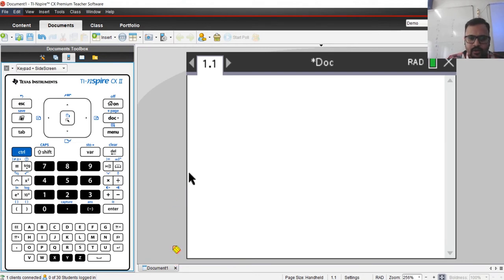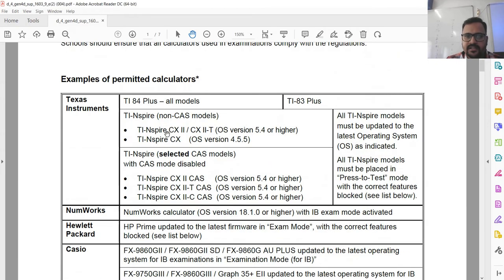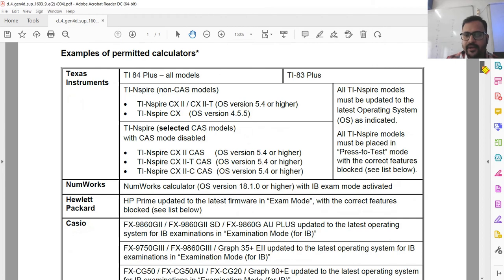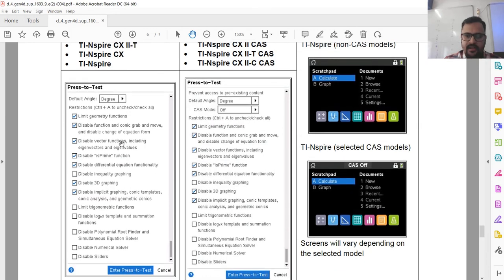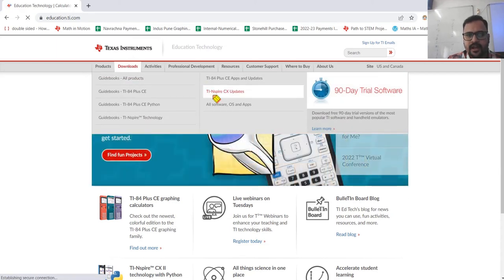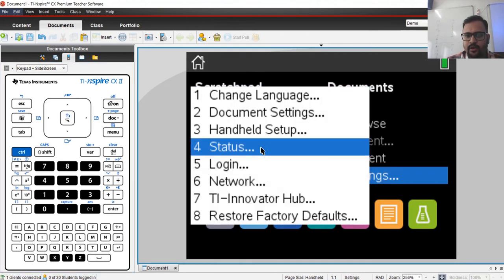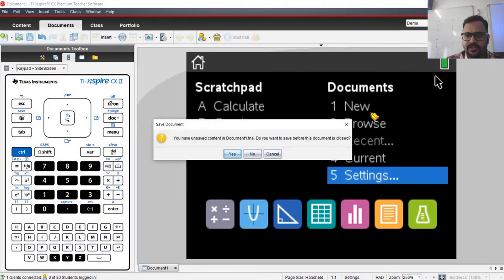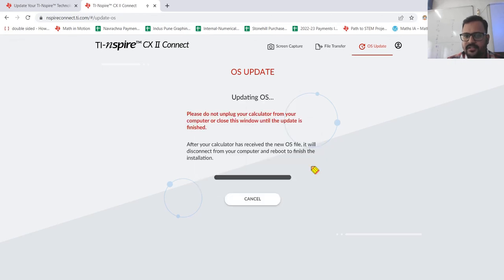Update the Operating System to 5.4 TI Nspire CX II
Latest Operating System